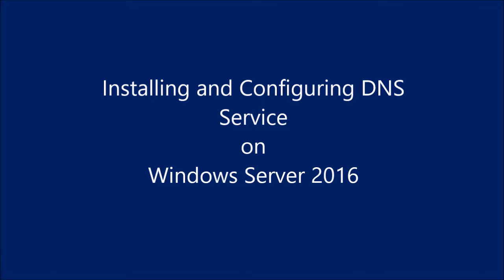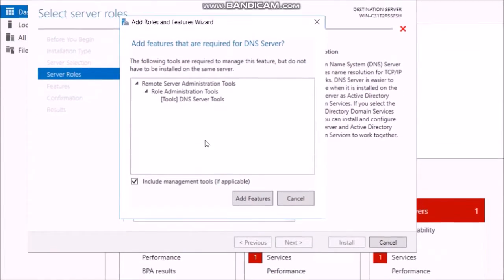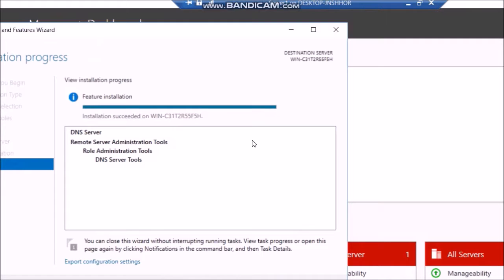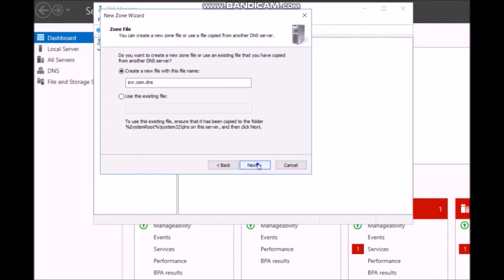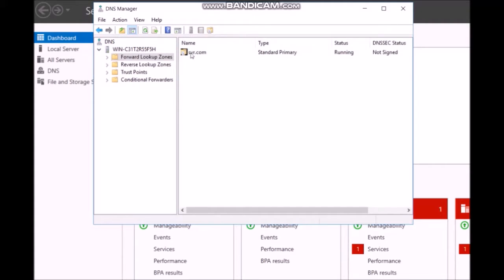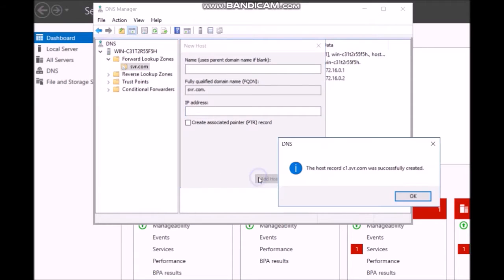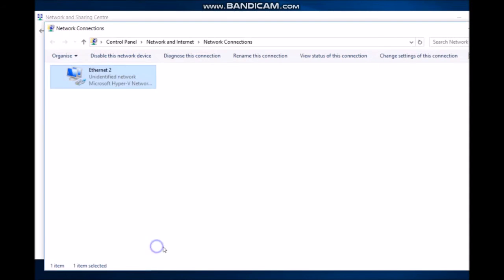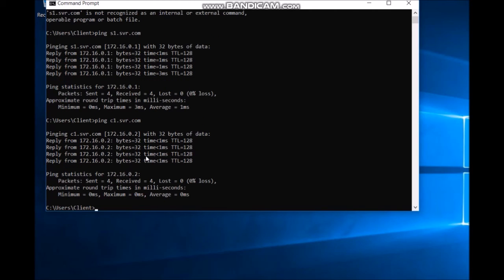Install & Configure DNS Server in Sinhala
Windows Server 2016  හිදි DNS Server එකක් Create කරගන්නා ආකාරය පහසුවෙන් කියා දෙයි.